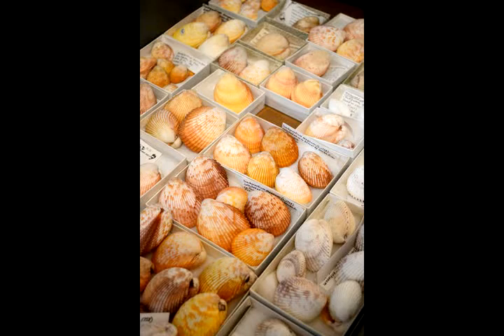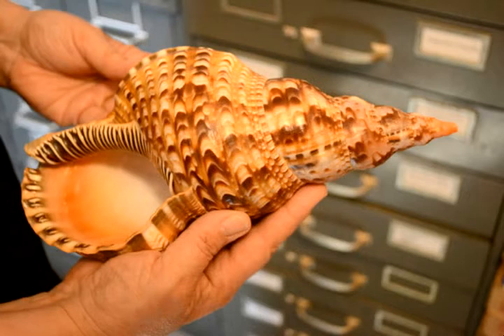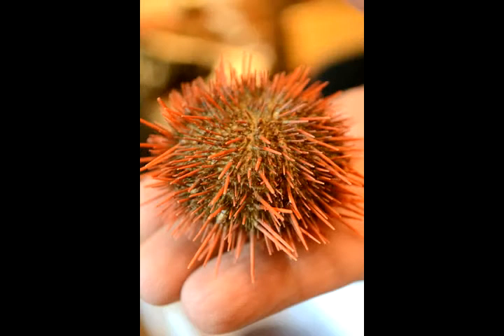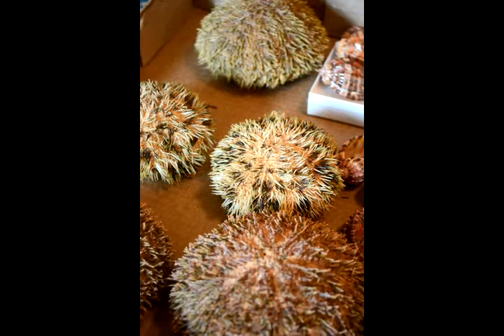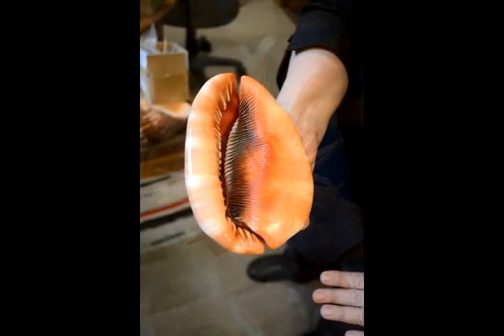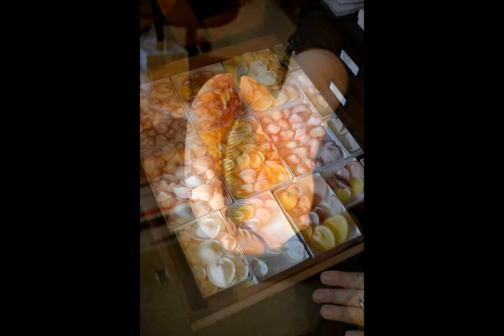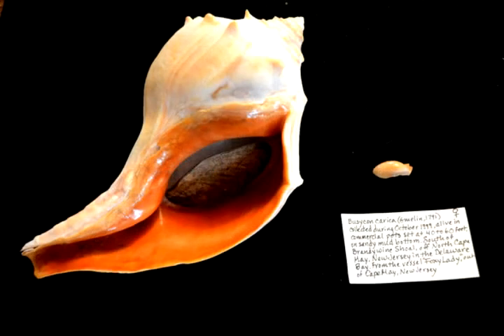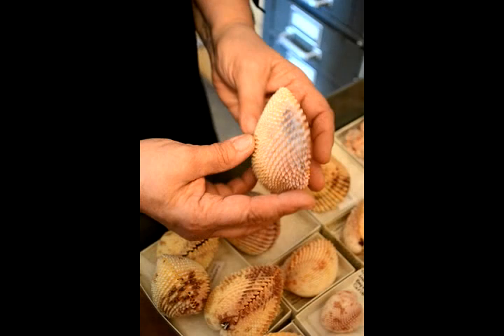The Indiana Jones of Knobbed Whelks - Sue Hobbs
CAPE MAY -- Sue Hobbs is a globetrotting conchologist or scientist of shell life. A renowned expert, she loans her finds out to museums and galleries and several of her shells have toured through the American Museum of Natural History and the Smithsonian. She is also the best source of information on the knobbed whelk, the official shell of the state of New Jersey.